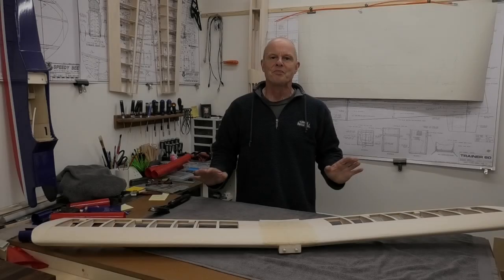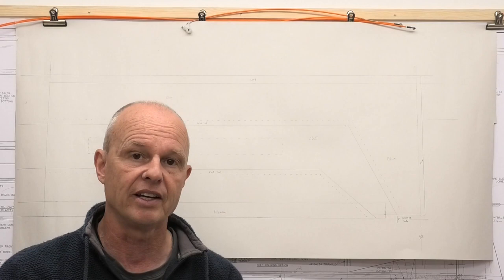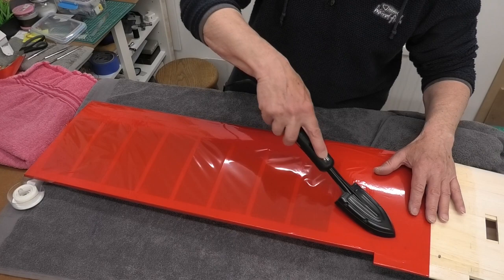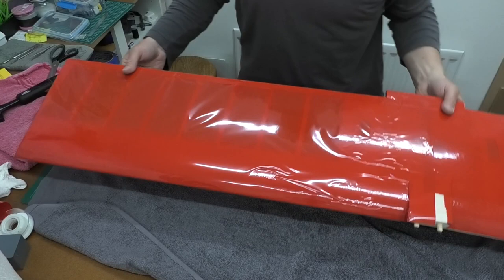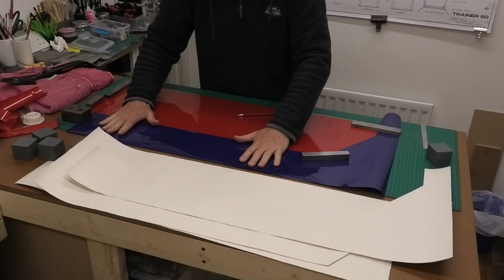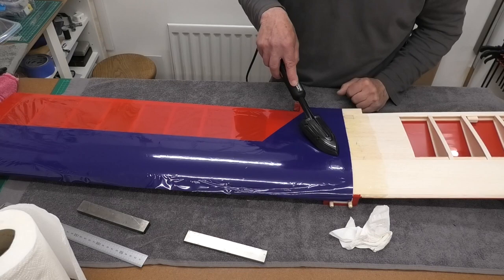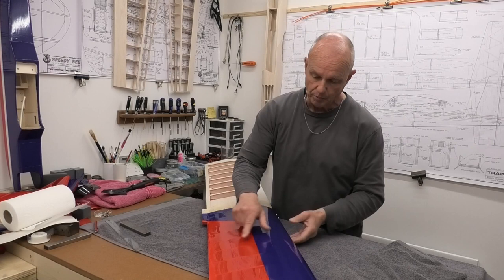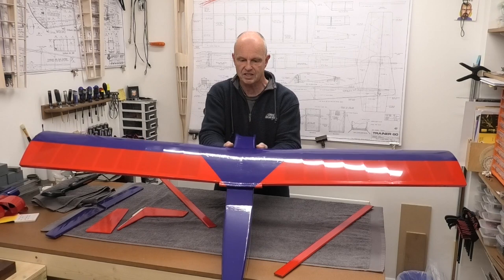Great Planes Trainer 60: Pt 17 Covering the Wings - Build Series - 65" Wingspan RC Balsa Aeroplane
Covering the Wings is the 17th video in a series that will take you through the construction and flight of a 65" wingspan Great Planes Trainer 60. This is an iconic trainer, which was designed by J. Bridi and revised by Don Anderson for the Great Planes Model Manufacturing Company in 1986.

I will be making a couple of small modifications along the way! The plane will be powered by an English made Merco 61 glow engine. The plans were downloaded from OuterZone website. A link to the plans is provided below.